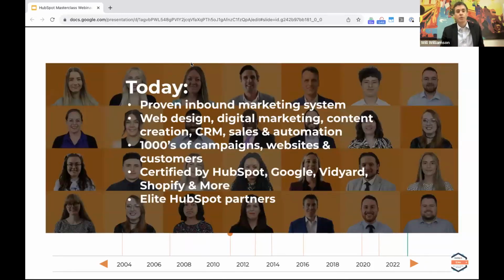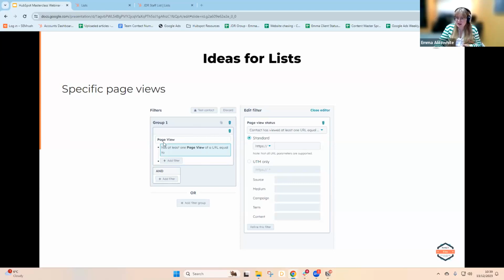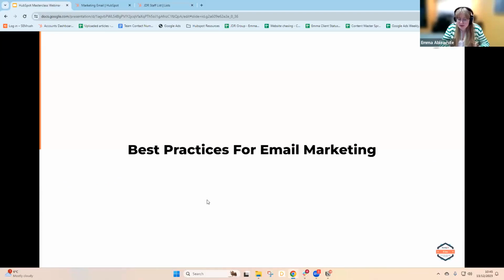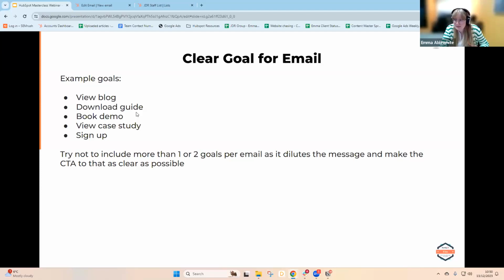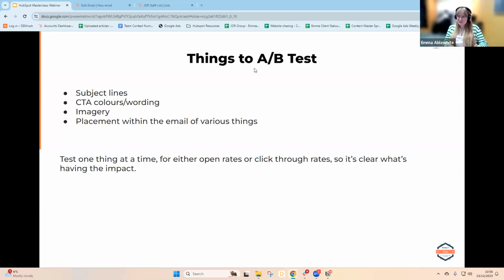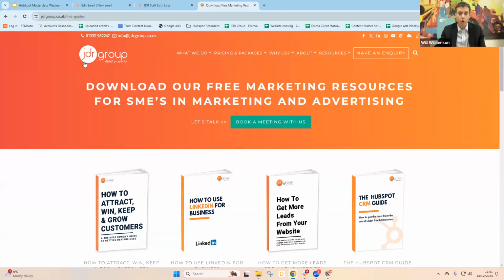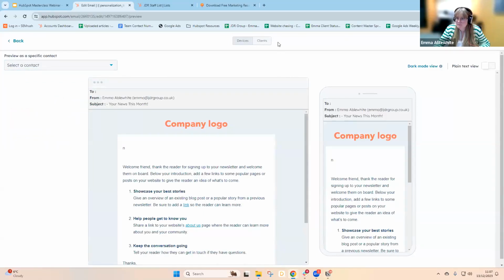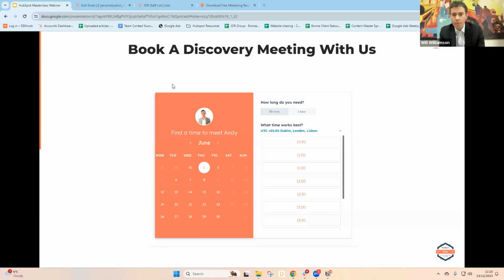How To Get The Most Out Of Email Marketing and Lists With HubSpot - Masterclass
Join Will Williamson & Emma Ablewhite in our latest monthly HubSpot masterclass.  In this session, you'll discover how to get the most out of Email Marketing & Lists (part of HubSpot's Marketing Hub). We'll give you use cases, best practices, and the most under-used features.

JDR Group are a digital marketing agency that specialise in helping business to business (B2B) companies to get more traffic to their websites, more leads, and more sales. and subscribe to the Digital Prosperity Blog